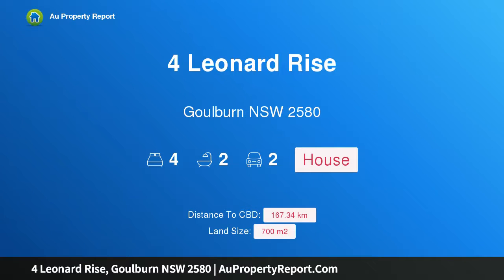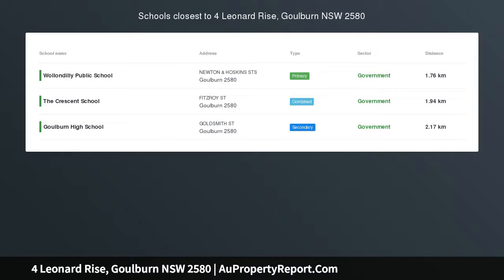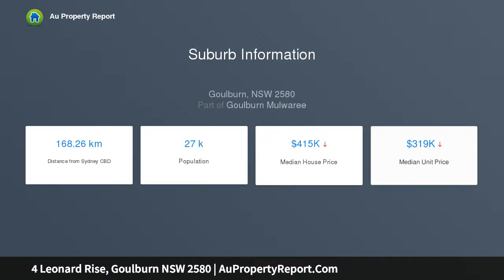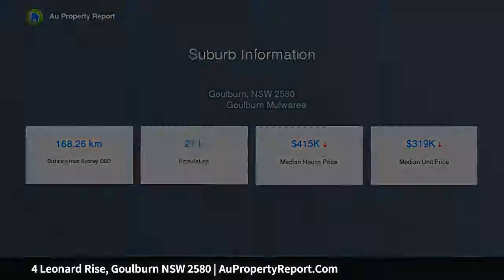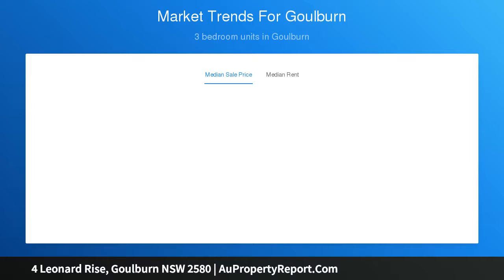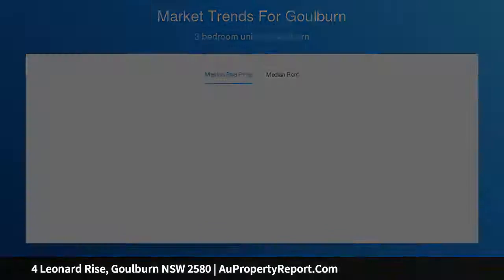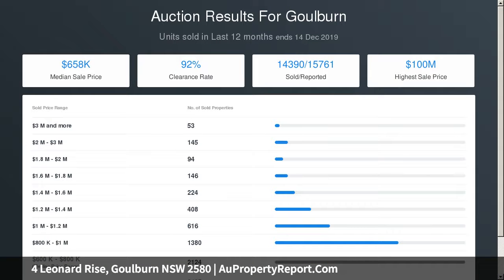4 Leonard Rise, Goulburn NSW 2580 | AuPropertyReport.Com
4 Leonard Rise, Goulburn NSW 2580
Property Type: house
Bedrooms: 4
Bathrooms: 4
Car Space: 2
DESIGNED FOR FAMILY LIVING